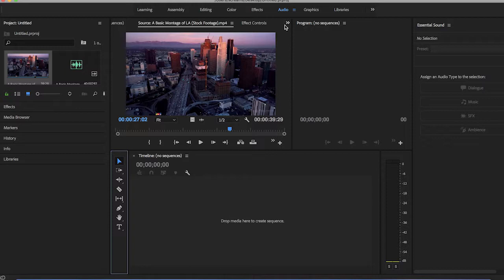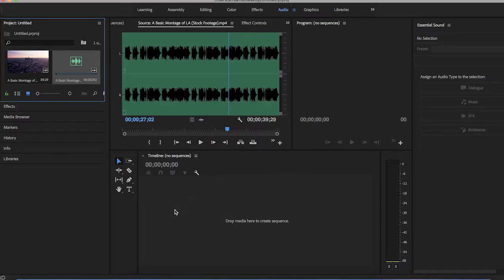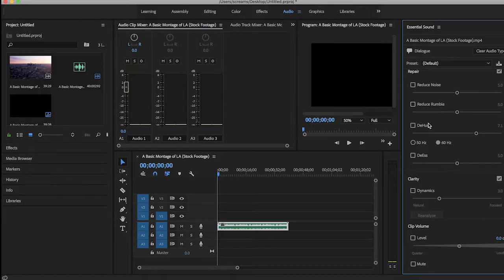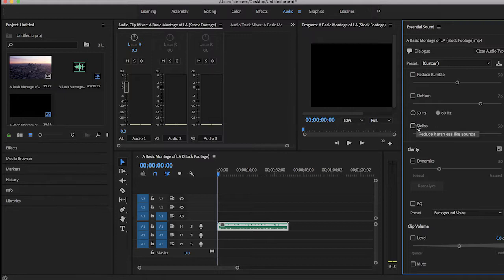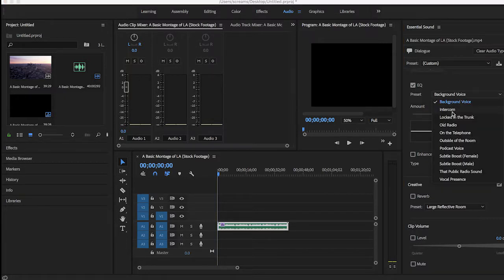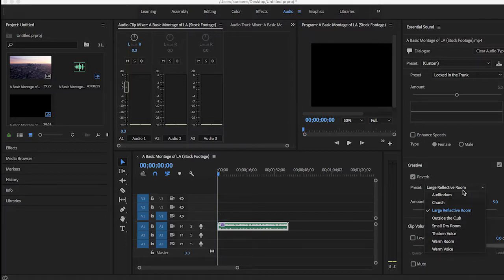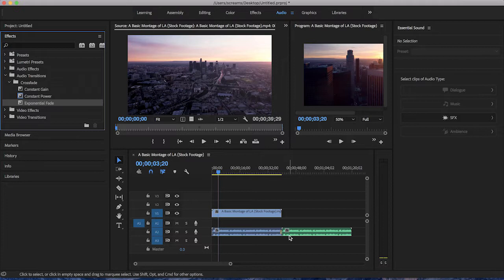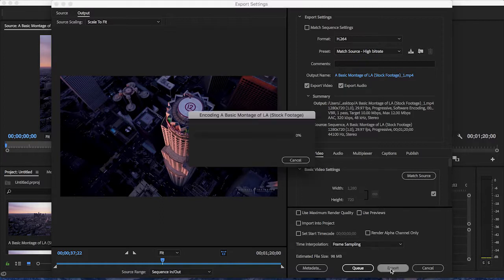Tutorial 3: Learning how to use the audio and effects panel, as well as how to export your video